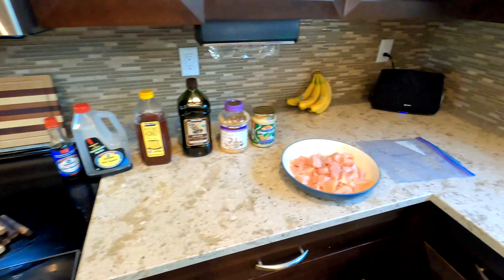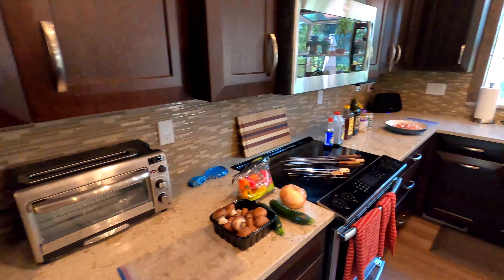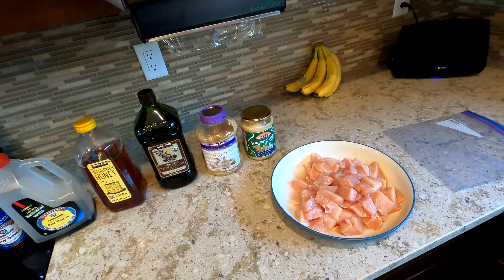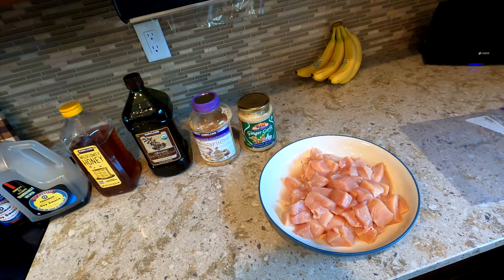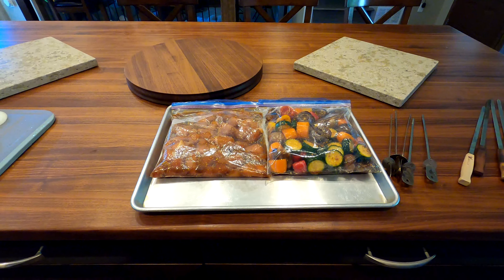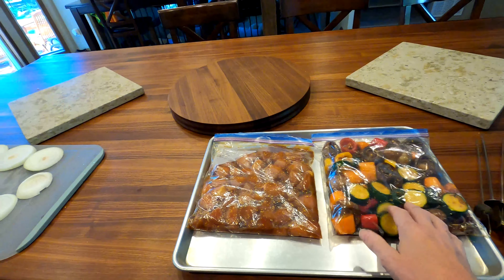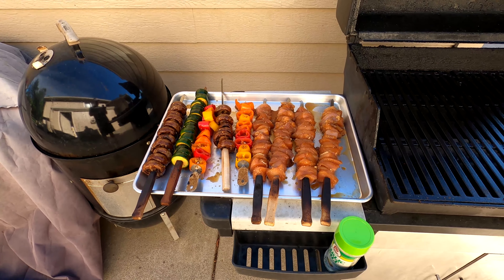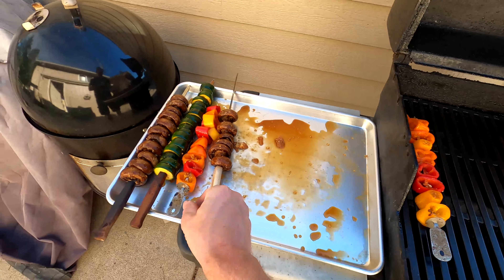Grilled Chicken Kabobs with Honey and Soy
This is how I like to grill chicken kabobs using a marinade of honey, soy, ginger and garlic.  I also like to grill mushrooms, zucchini, peppers and onions along with it. I separate the vegetables from the meat as they cook for different times.